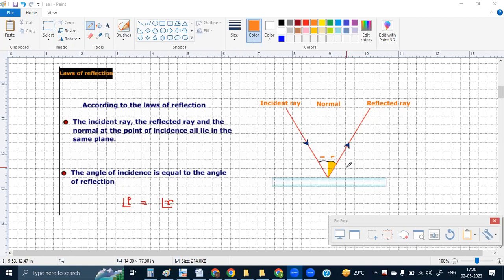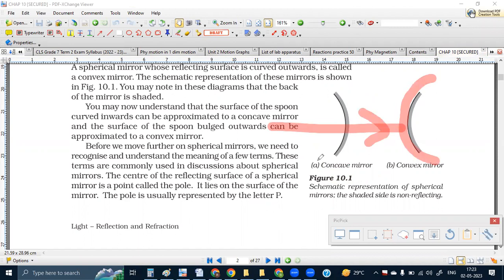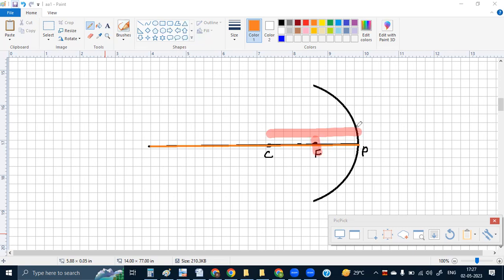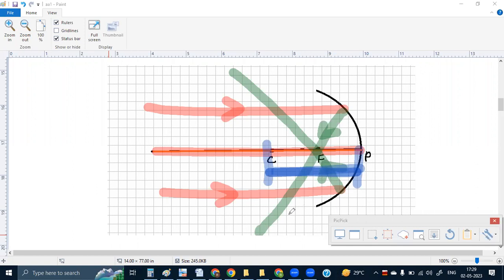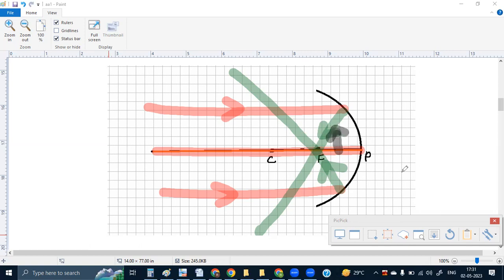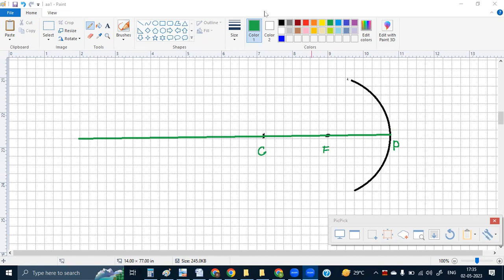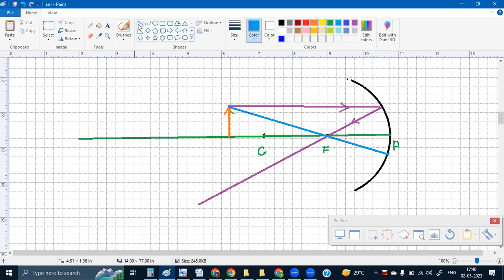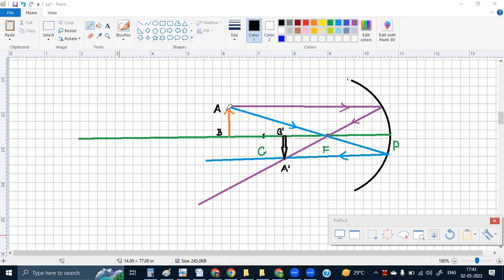Light demo cbse 10